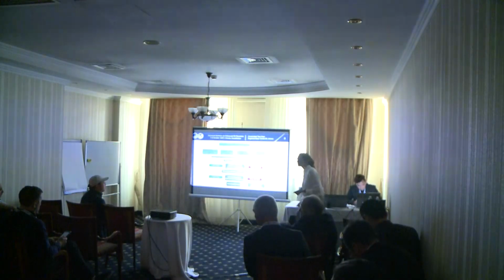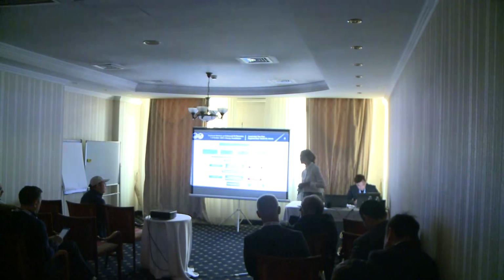2025 10 08 SPE Almaty Section EOR Seminar Breakout session #5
Case #5. EOR Polymer Lab Evaluation: What and how needs to be measured?
Subject Matter Expert: Dr. Randall Seright, New Mexico Tech.
Moderator & Case study holder: Darya Musharova & Dr. Yerbolat Ayapbergenov, KMG Engineering, and Ludwig Gil, SNF SA.
8th October 2025, 11:00 - 12:30.